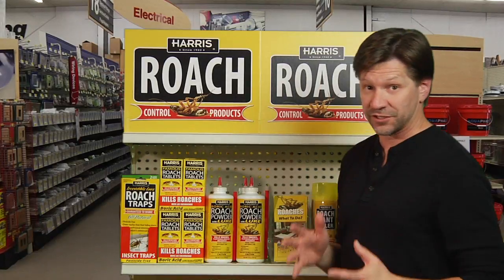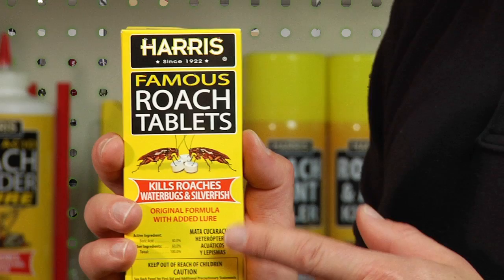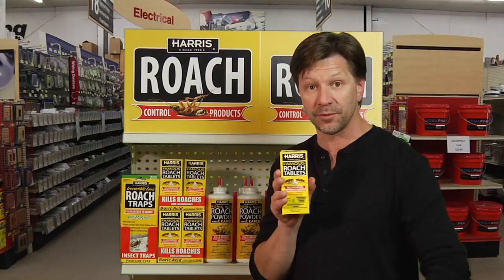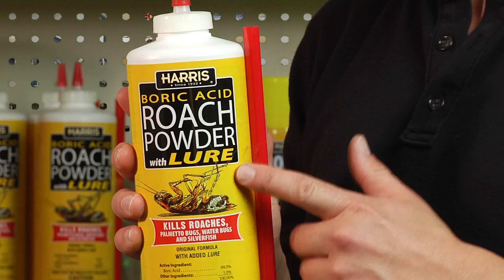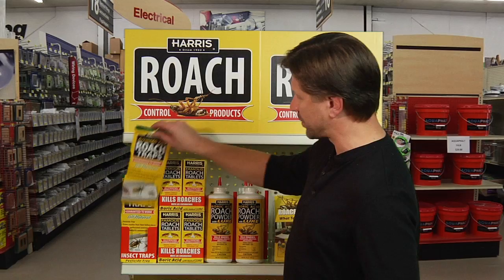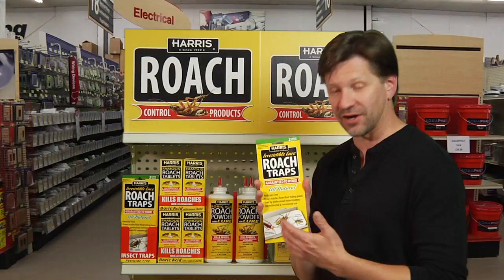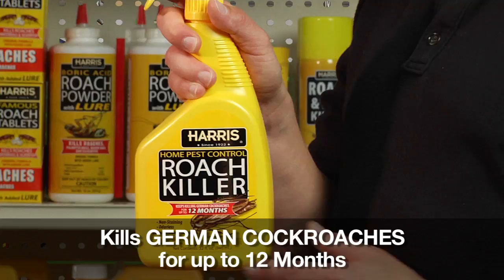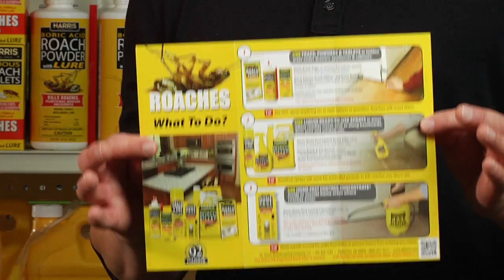The PF Harris Line of Roach Products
Tablets, sprays and traps all have a roll to play in controlling roaches. Helpful in-store explanation of what to use and how to use it.
Nothing is more disconcerting then coming down in the middle of the night in you kitchen and finding roaches running across the counter or maybe the floor.

Well we sell a product from the Harris company that has been around since

1922 to help you with your roach problem whether that’s the German roach or the  American or the Palmetto bug this will take care of it. This is made of boric acid but with a special lure that roaches find irresistible.

The  roaches will find where you place these tablets underneath your sink or refrigerator  the counter, roaches will find it and eat it bring it back to the nest and in a short period of time your roach problem goes away.

Now one box can treat your whole household.

If the tablets are not what you are looking for then maybe a powder can reach all those cracks and crevices.

Harris Boric Acid Powder, is made with Boric Acid Dust but its got that special lure  to it.  The roaches eat it and they bring it back to the nest.

And there is roach trap that has a lure that you place this down along around the baseboards and catch those roaches right there.

Again they get stuck on the trap  and then  you can throw the trap away.

So we carry the Harris Roach and Ant Killer Aerosol and you can spray this on non porous surfaces and it will continue to kill roaches for up to 10 months.

And we have the roach spray now this will actually last up to 12 months on non porous surfaces and it comes in a 32 ounce bottle or a larger 1 gallon container.

If you have any questions on any of these products the Harris website has a fantastic brochure you can get online and it will show all you need to know about the products.  It will show you where to use them and when to use them.  And why they work.